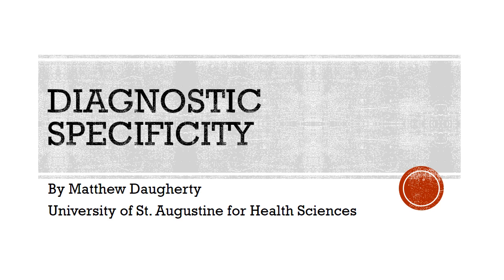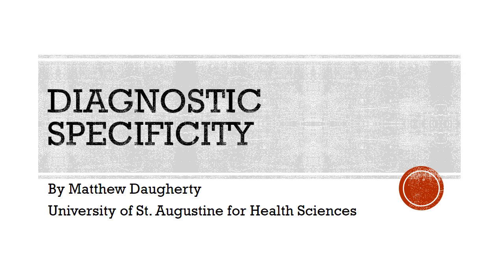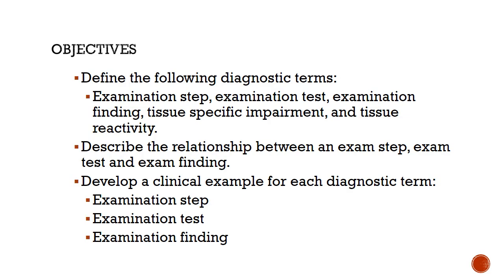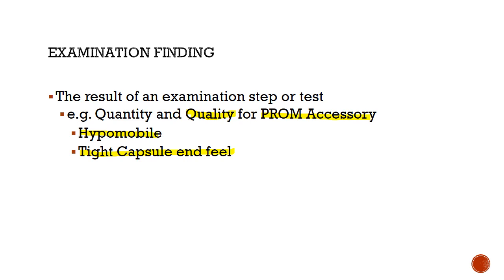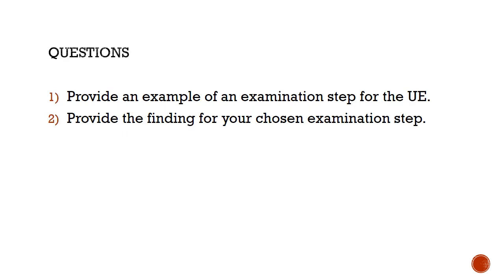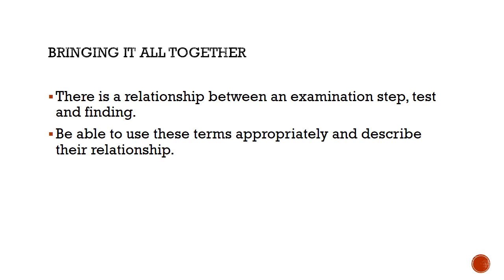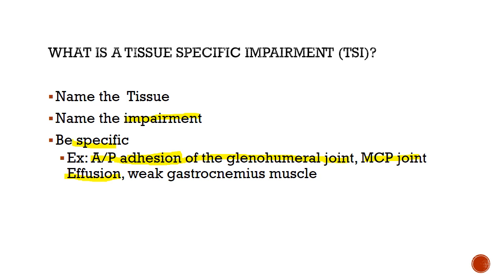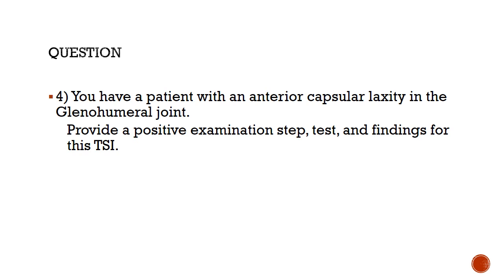Diagnostic Specificity Lecture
For MSK I Class: Turn in embedded question answers next class session.